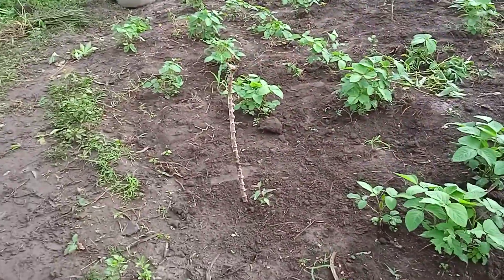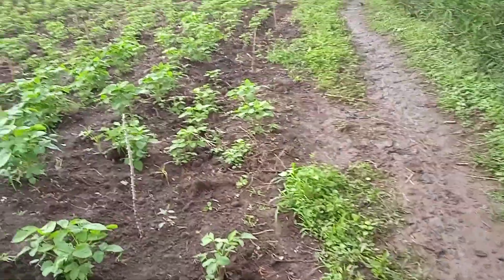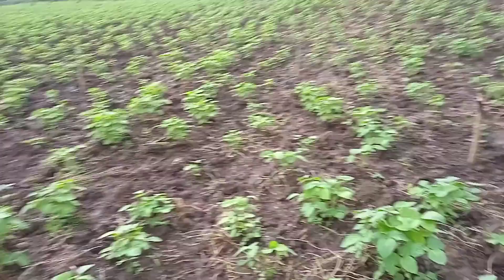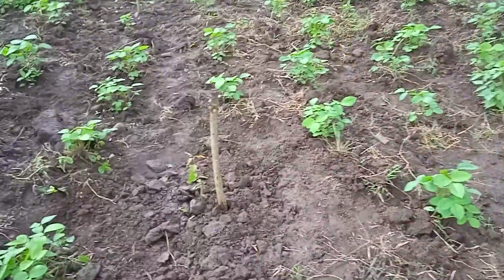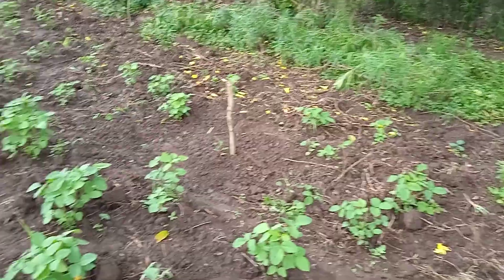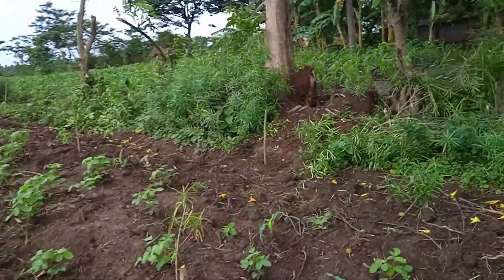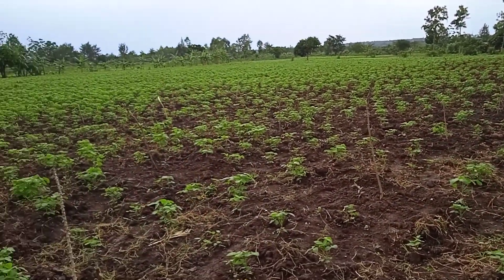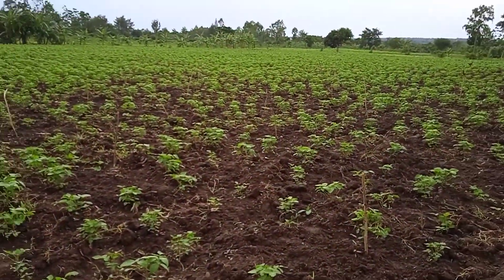soya beans intercropped with gu7 in bugiri district..